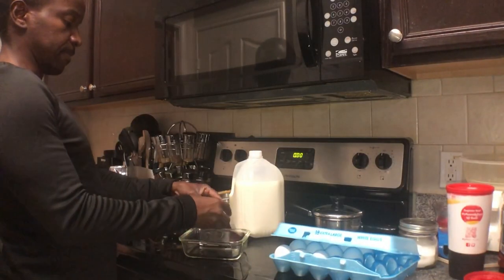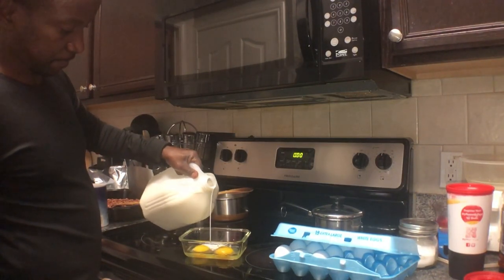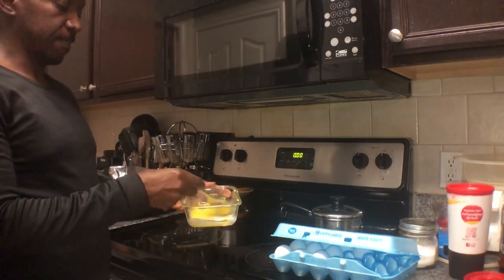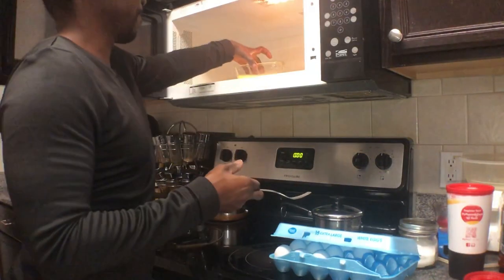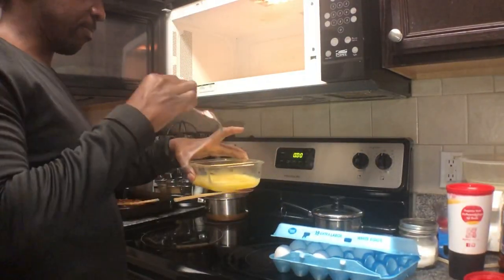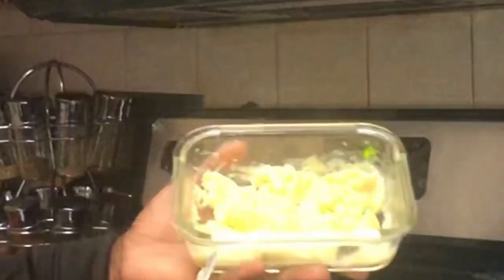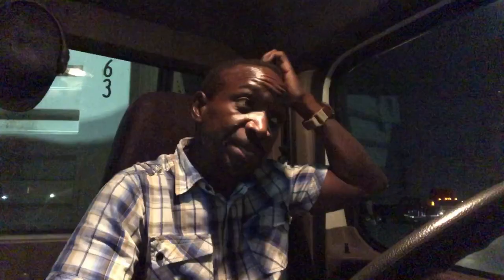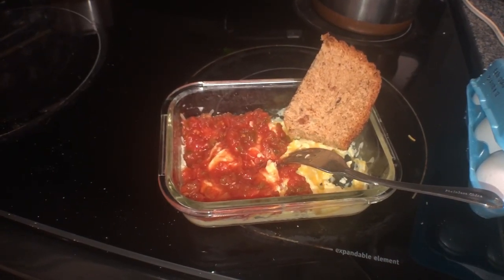Saving Money Tip While Driving OTR | How To Make Eggs In The Microwave | Healthy Trucking Lifestyle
This is the best truck driver/trucking channel on YouTube. I’m a JB Hunt local intermodal truck driver and I give new truck driver tips and advice and do trucking vlog videos.

Some of the topics:

Trucking vlogs

New truck driver tips and advise

JB Hunt

Intermodal Trucking

CDL training

Hazmat Endorsement